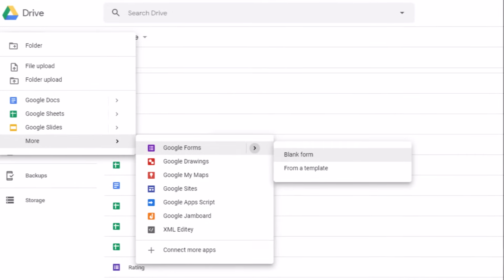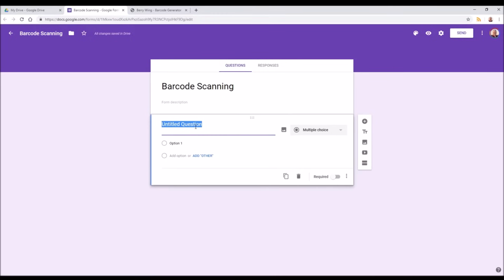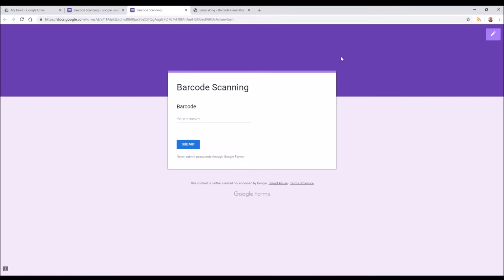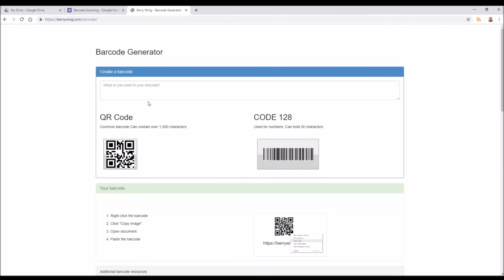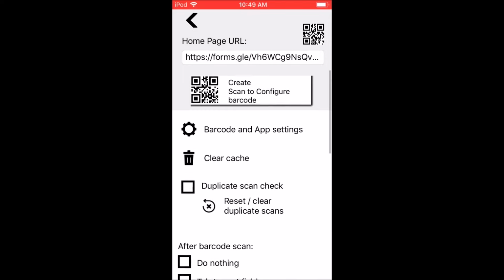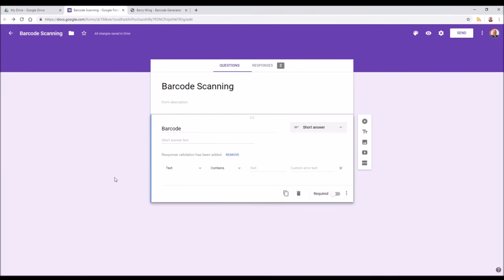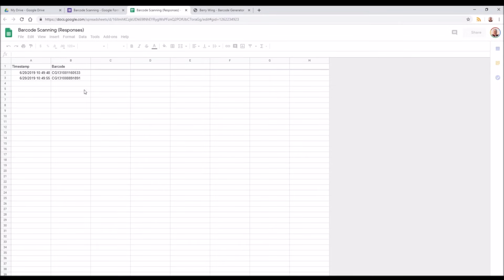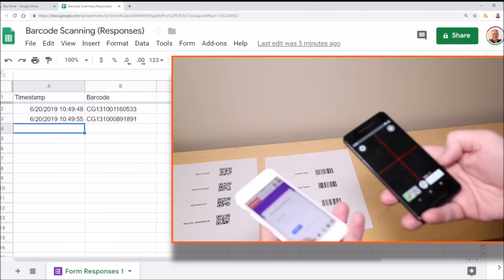Can you scan a barcode into a Google Sheet?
YES, Of course, you can.
(saved you the click)
NO WAIT, please watch and see how we did it.

We'll be happy to reveal how the magic trick is done. Watch how you can have multiple app users scan barcodes into the same Google Sheet at the same time!

There are several business cases that can take advantage of barcode scanning into a Google Sheet; the more obvious are inventory and asset tracking. Other solutions are event attendance and even home work check in for educators.

Scan to Web from Berry Wing
Apple devices